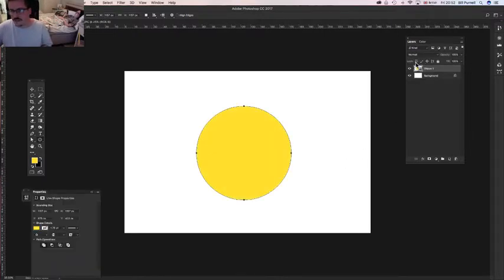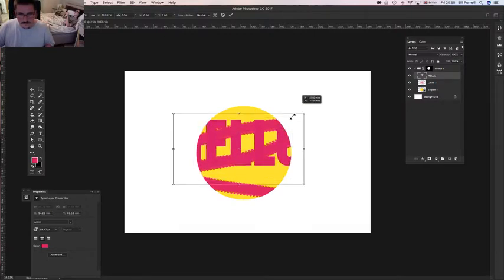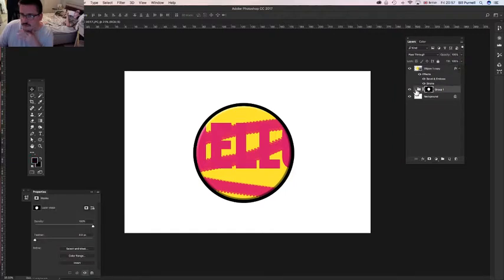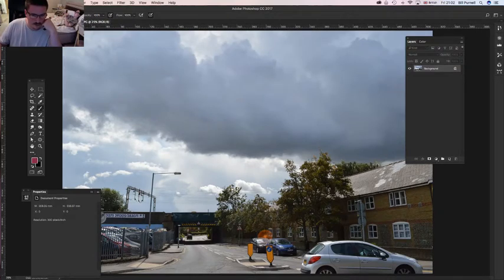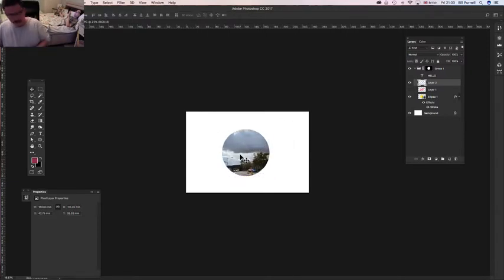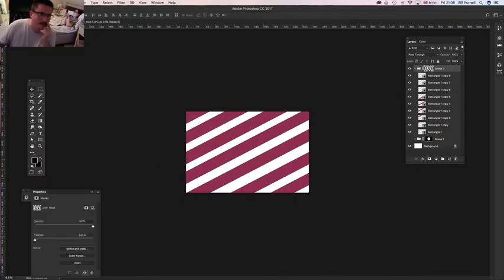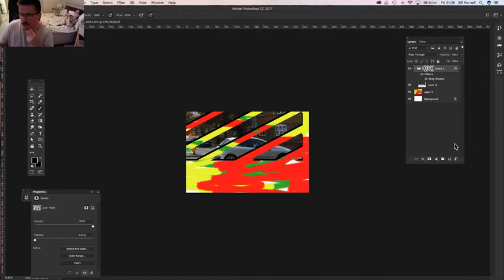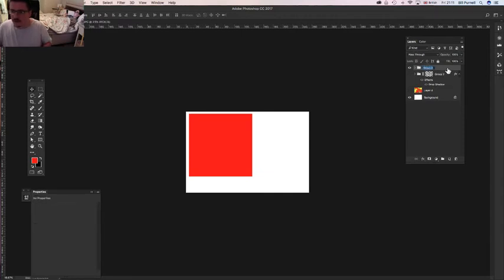Layer mask Photoshop CC 2017 tutorial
Learn About Layer masks within Photoshoip CC